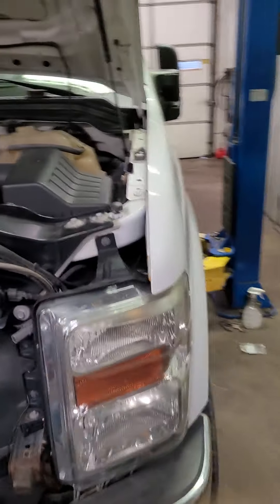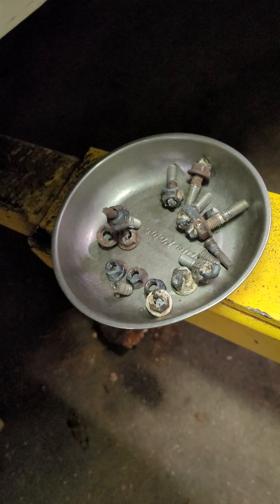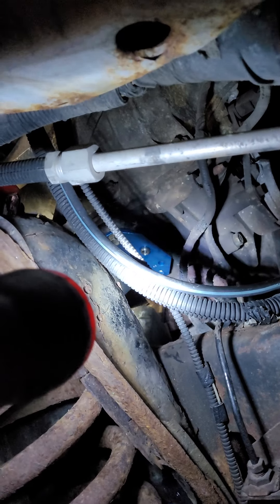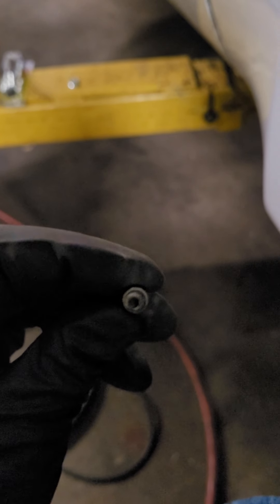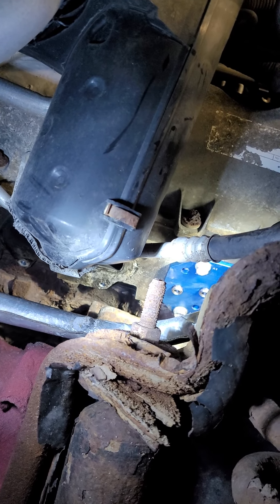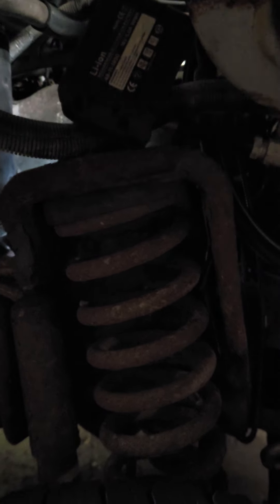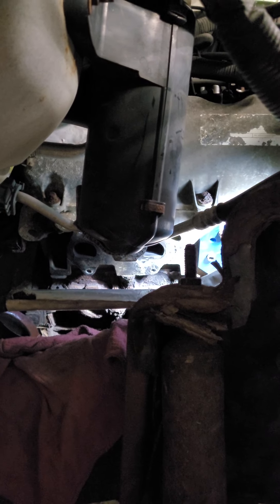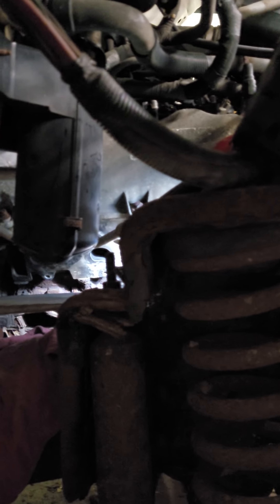5.4 Manifold Part 2!